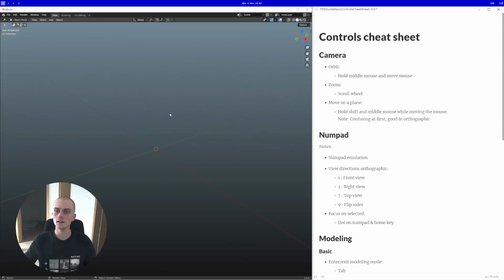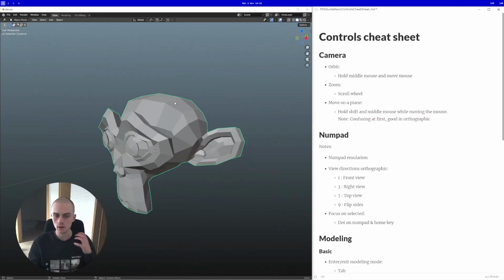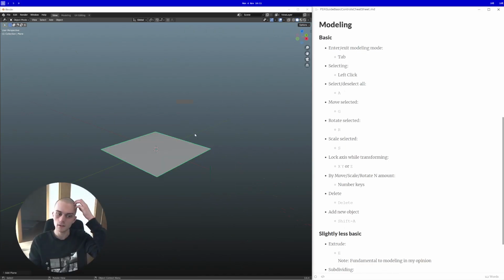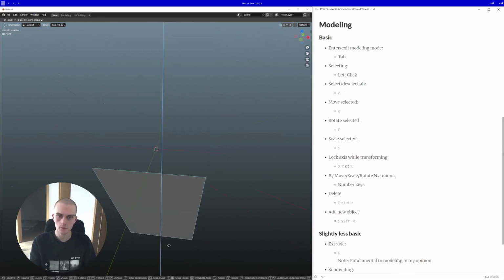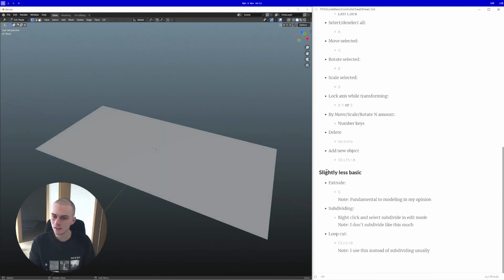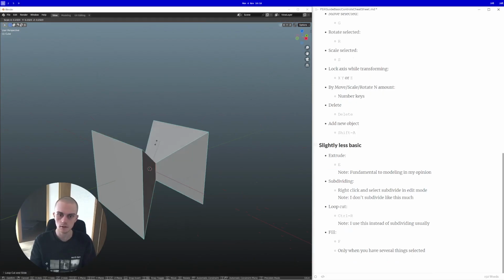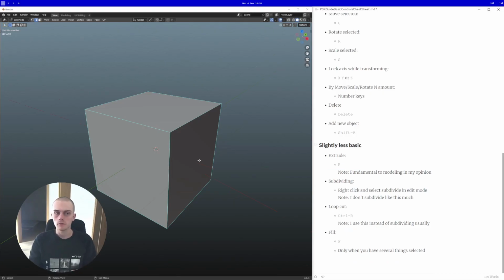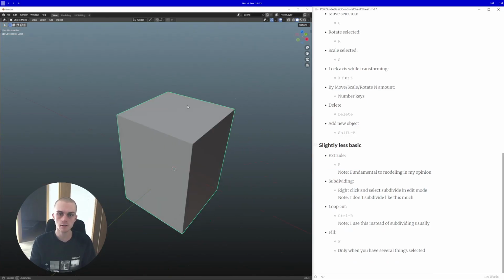Blender Basic Controls In 15 Minutes | Kunstaat